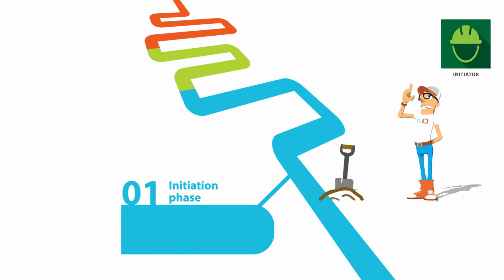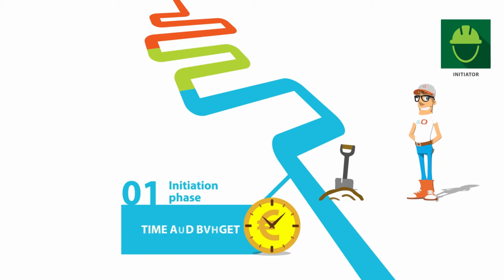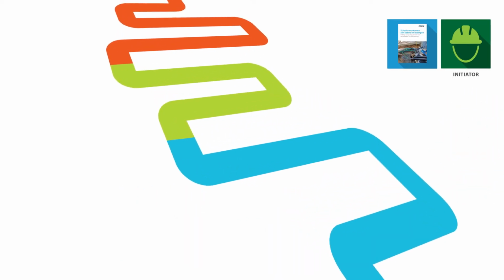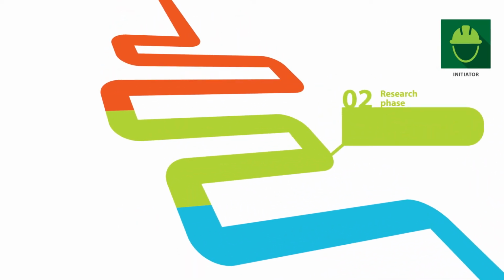We prevent excavation damage together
In the Netherlands alone, more than 1.7 million kilometers of cables and pipes are underground. These pipelines and ducts are used for water, electricity, gas, oil and cables for data and telecom traffic.
Every year about 20% of all excavation work causes damage to these cables and ducts. That's about 35,000 cases. This means a direct cost of about € 25 million a year.
BlindGuide is active participant in the campaign to prevent excavation damage. By using our augmented reality BlindGuide app you can prevent this excavation damage quickly and easily

source: KLO